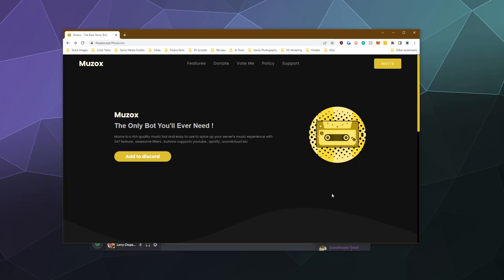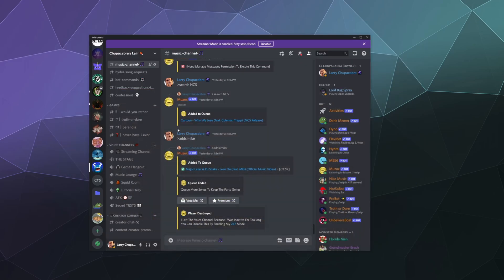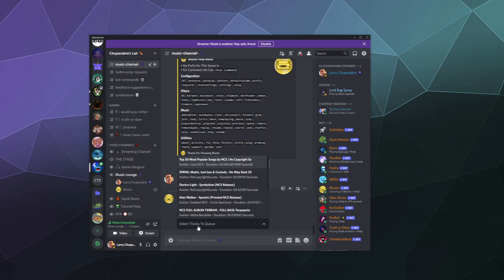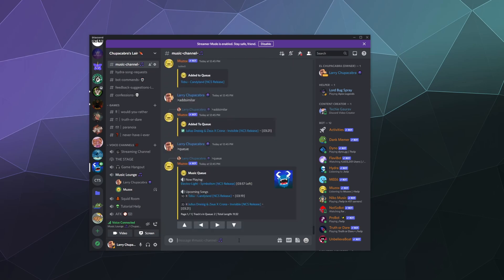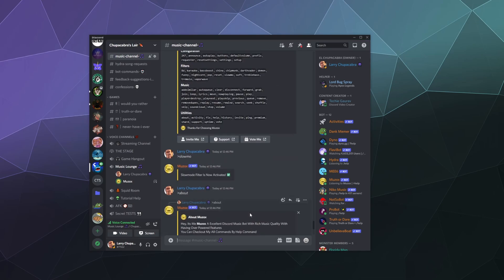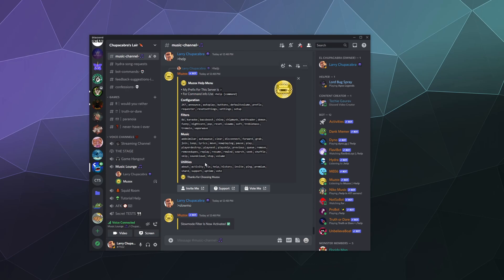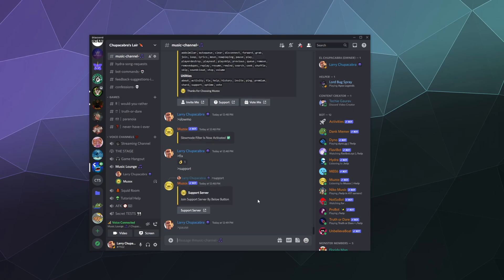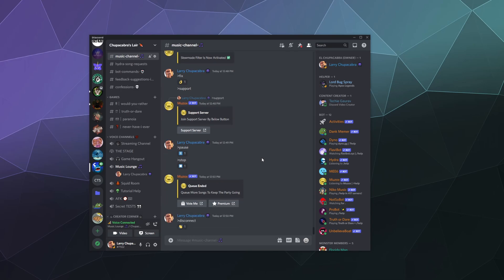Muzox Bot Setup Guide 2022 - Play Music from Youtube, Soundcloud, Spotify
How to Setup & Play Music on your Discord Server with Muzox Music Bot. Which allows you to play music directly from Youtube, Spotify, and Soundcloud! It also has a ton of other great features that include Filters, 24-7 Music, Song Request Channel, and more!